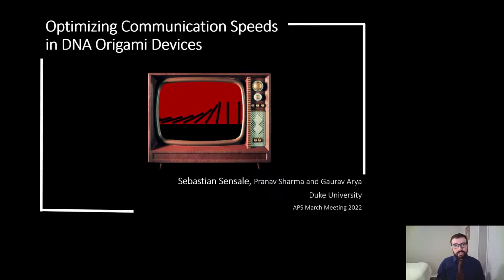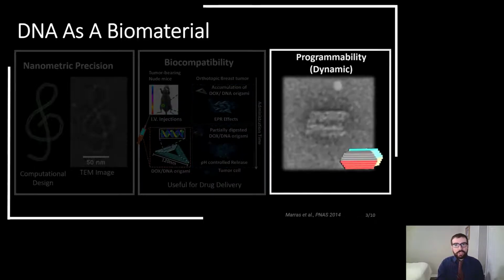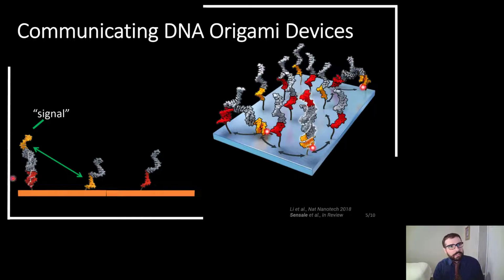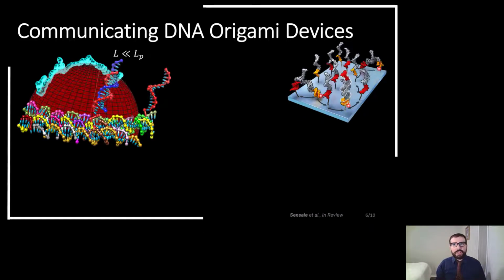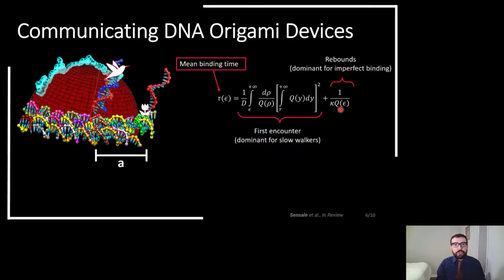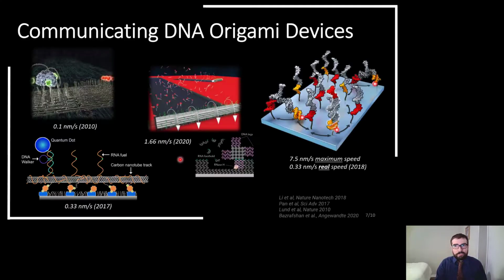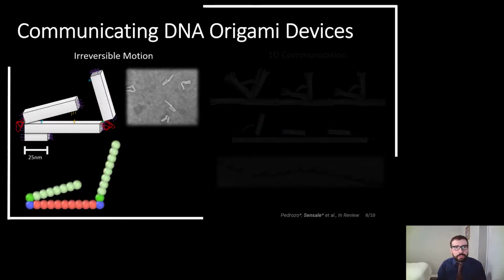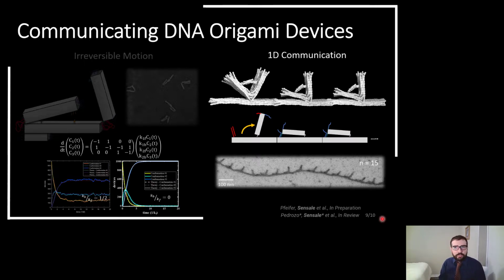Sebastian Sensale - Optimizing Communication Speeds in DNA Origami Nanodevices [APS MM 2022]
This was a talk given during the American Physical Society (APS) March Meeting in 2022. One of the articles involved in this research is available